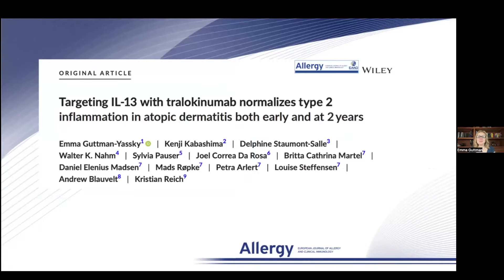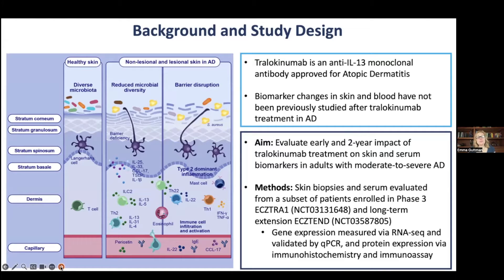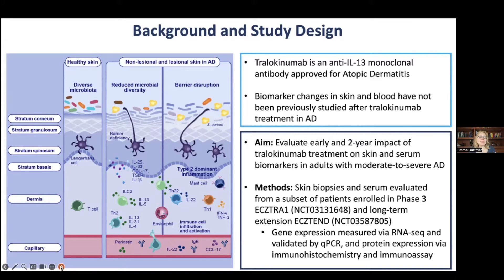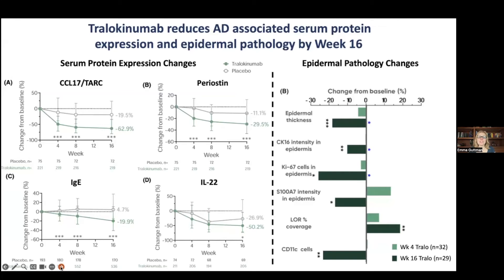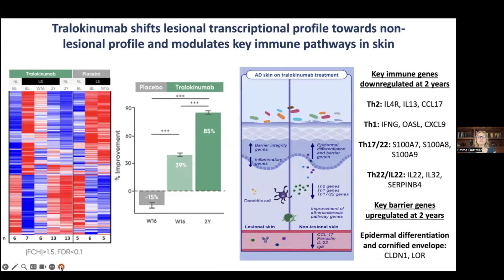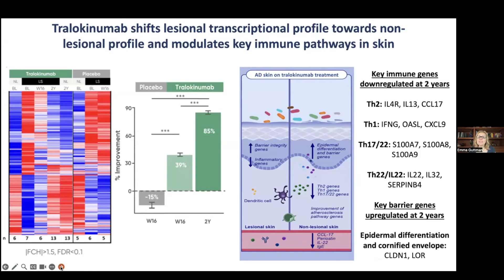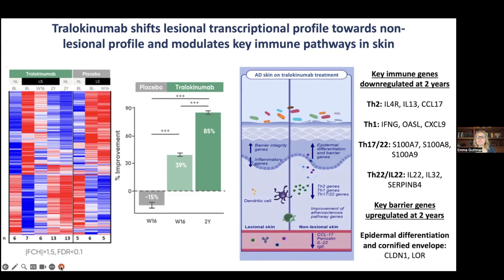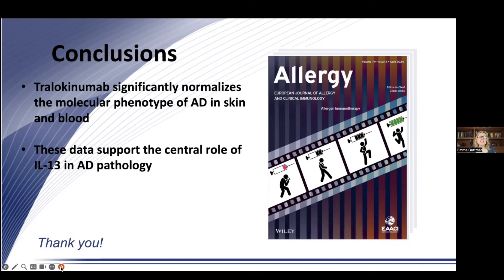Targeting IL 13 with tralokinumab normalizes type 2 inflammation in atopic dermatitis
Emma Guttman-Yassky from the Icahn School of Medicine at Mount Sinai, New York, USA, presents their research findings published in Allergy:

Guttman-Yassky E, Kabashima K, Staumont-Salle D, et al. Targeting IL-13 with tralokinumab normalizes type 2 inflammation in atopic dermatitis both early and at 2 years. Allergy. 2024.